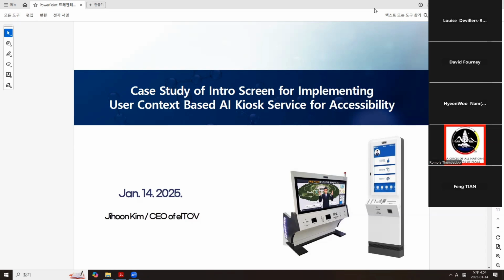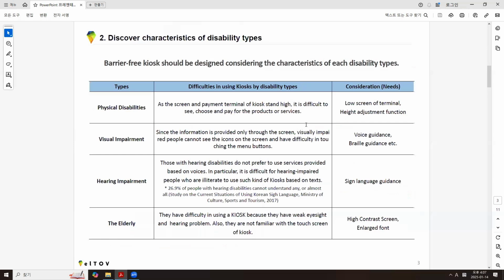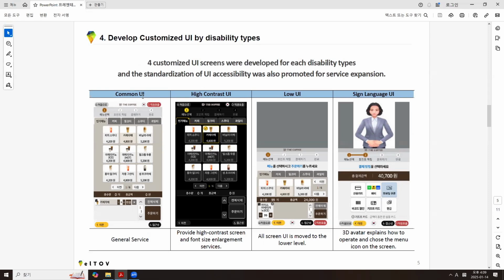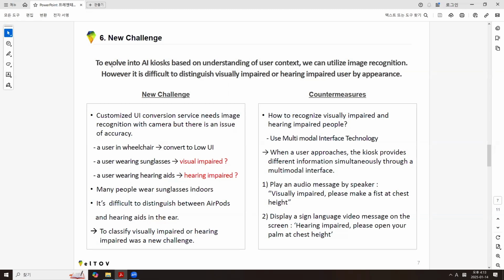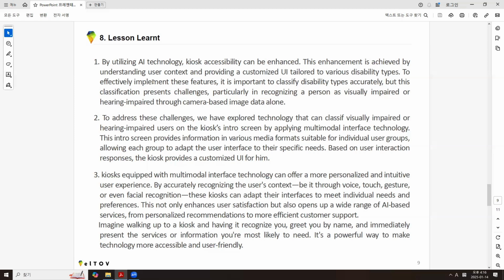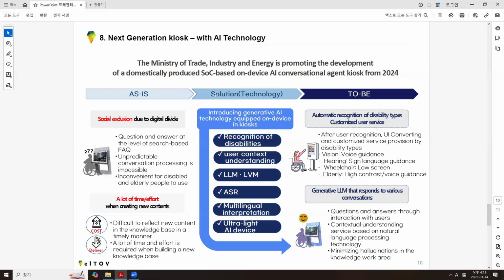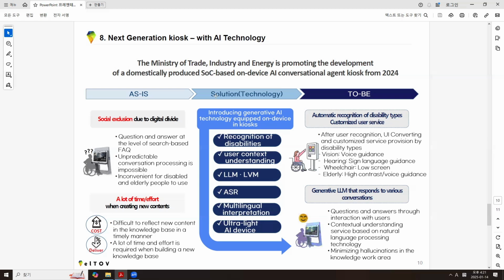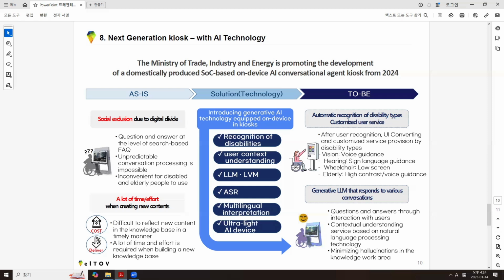SC 35 ISS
Intro Screen Study for Implementing User Context-Based Artificial Intelligence Kiosk Service for Accessibility